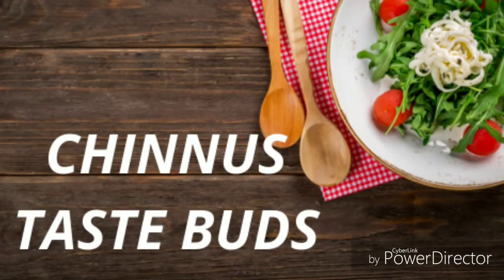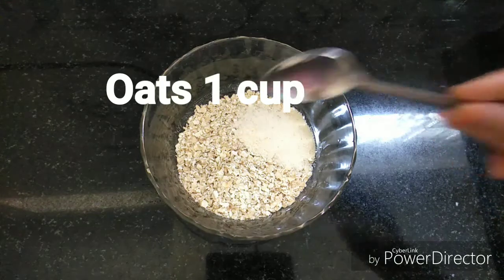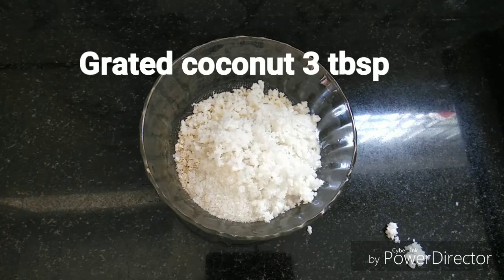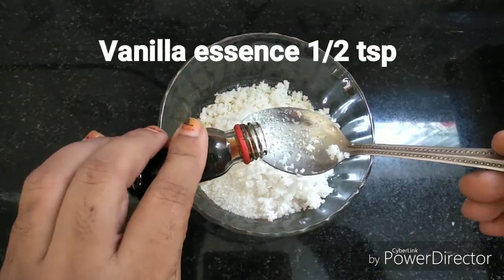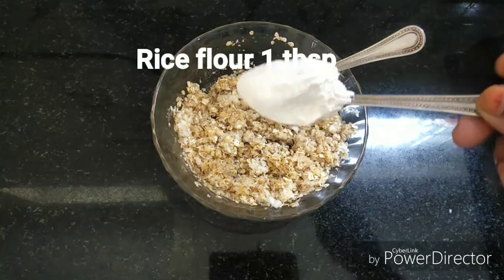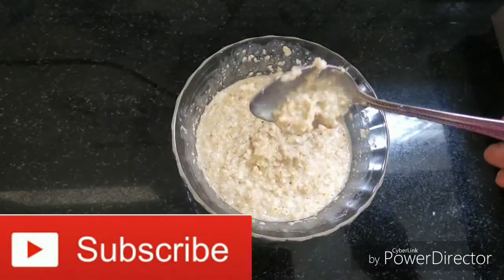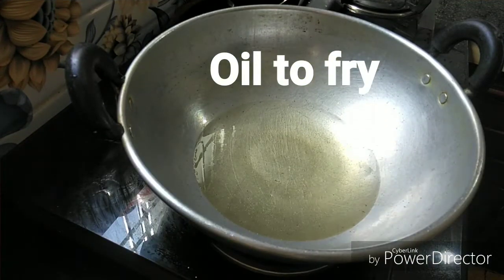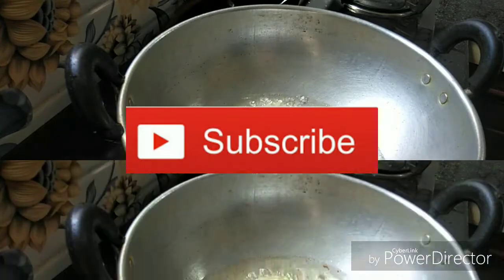5 മിനിട്ടിനുള്ളിൽ വീട്ടിൽ ഉള്ള ചേരുവകൾ കൊണ്ട് കിടിലൻ സ്നാക്/ Crispy Snack/Iftar Recipe